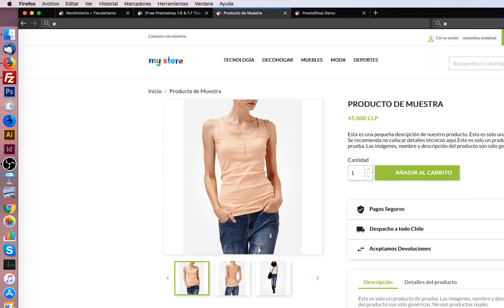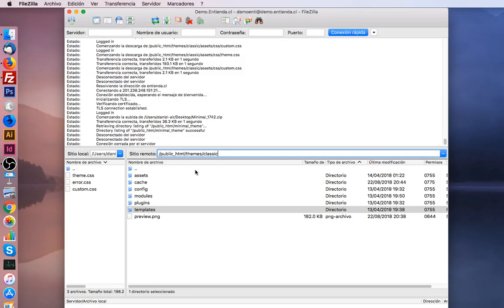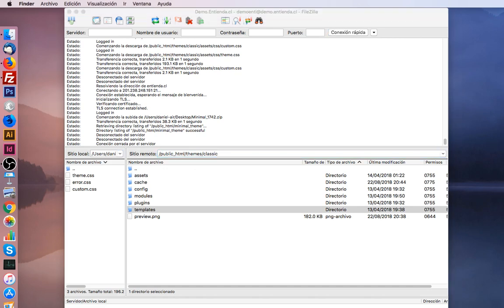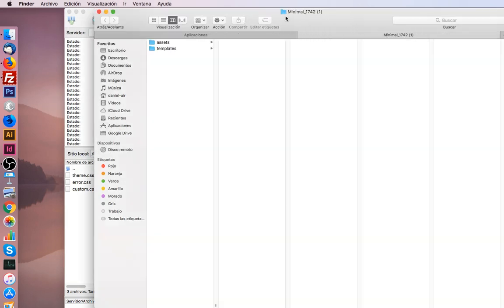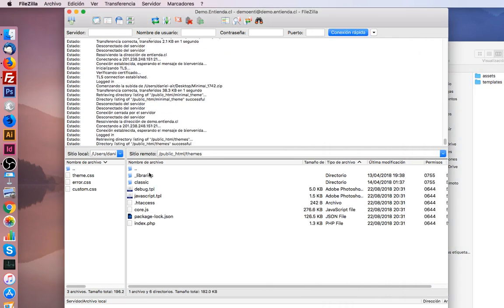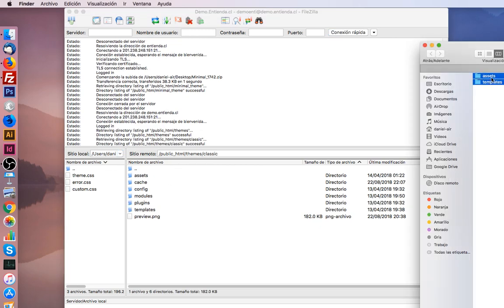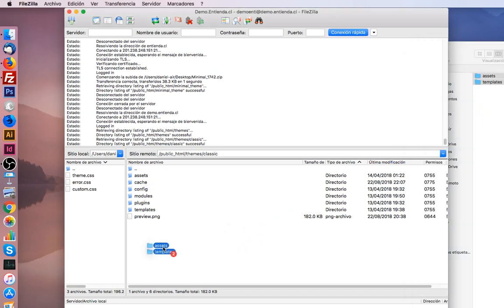Minimal Theme - Prestashop 1.7 - Installation